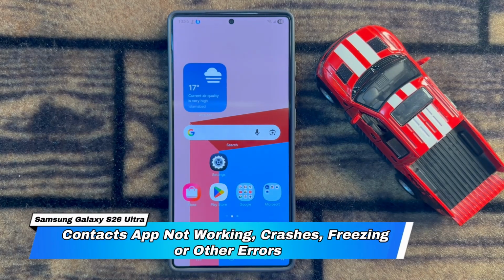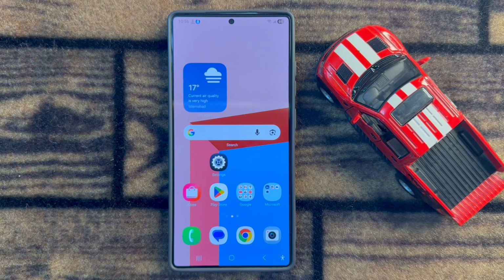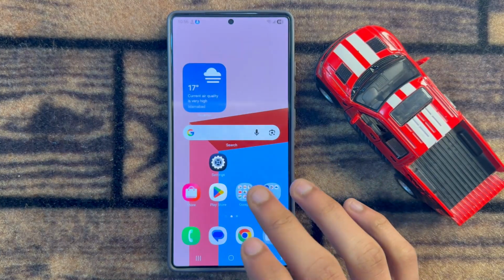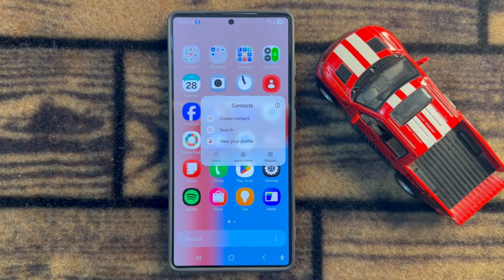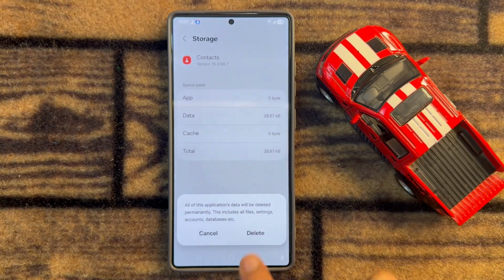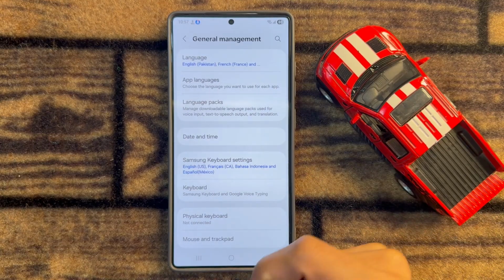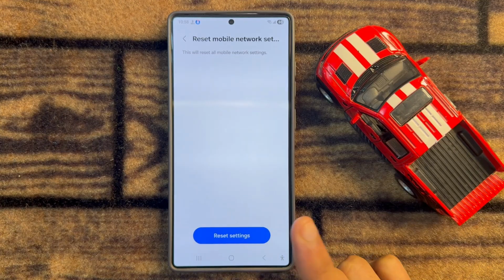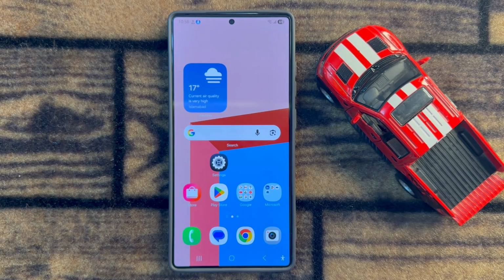How to Fix the Contacts App Not Working, Crashes, Freezing or Other Errors Samsung Galaxy S26 Ultra